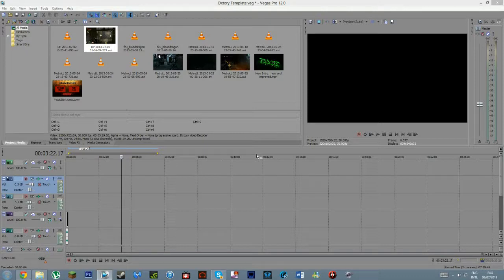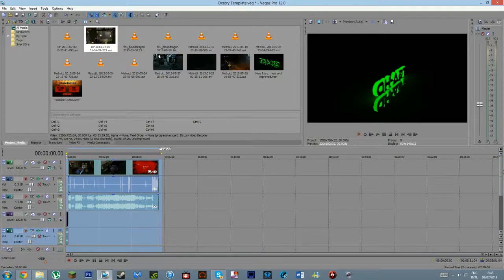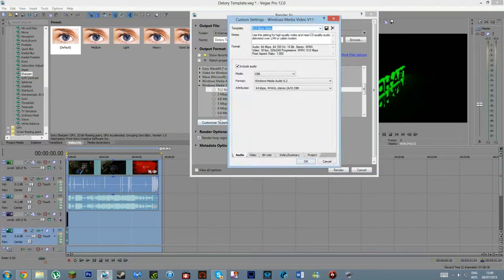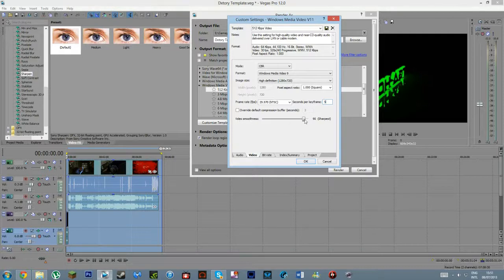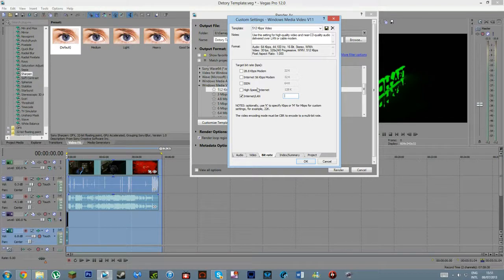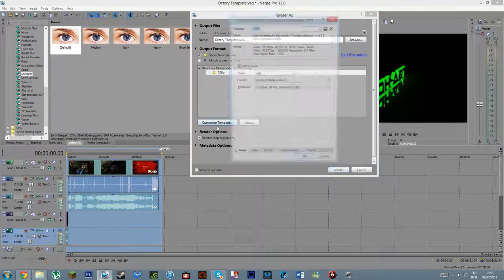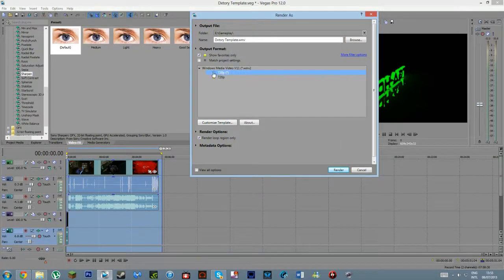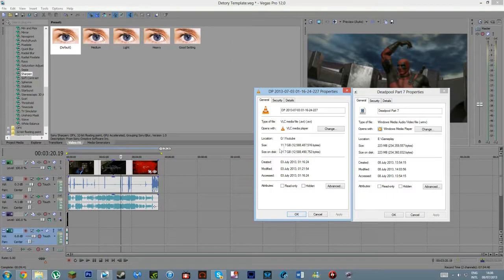★Best Render Settings | Sony Vegas 11 and 12 | Voice Tutorial 2013★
This a Tutorial on the best rendering settings for sony vegas, I forgot to mention to right click on the video, go to "Properties" and click on "Disable Resample" and click ok.  If there is any improvements you guys can figure out, Comment down for other people to see.

Song:
Two Steps From Hell